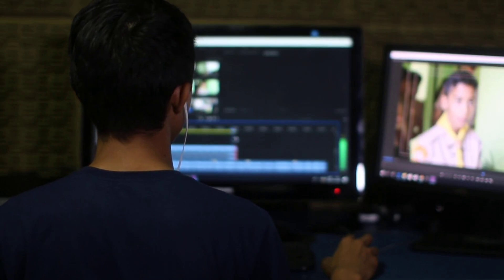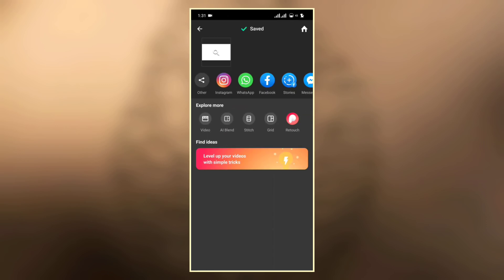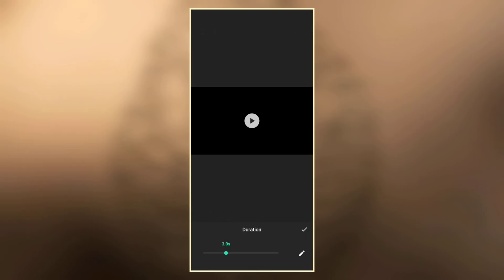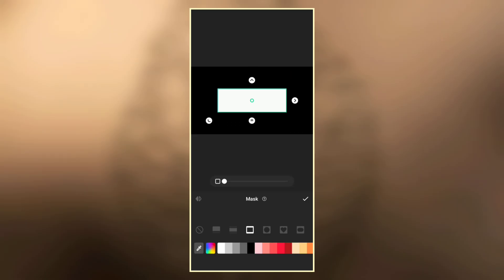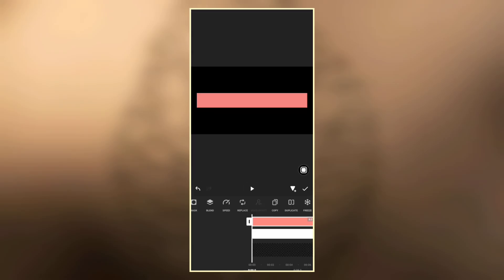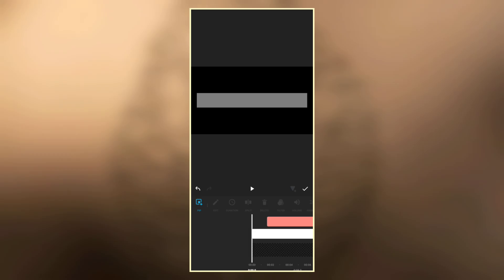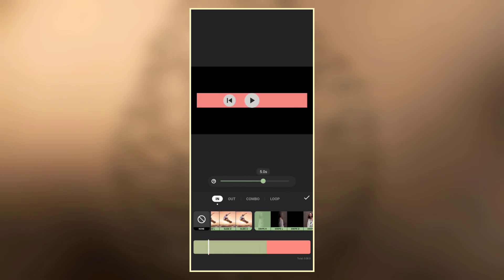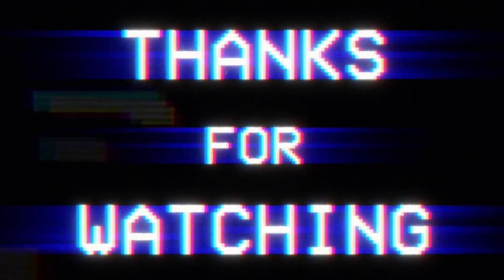Progress Bar Animation On Inshot | Inshot Tutorial